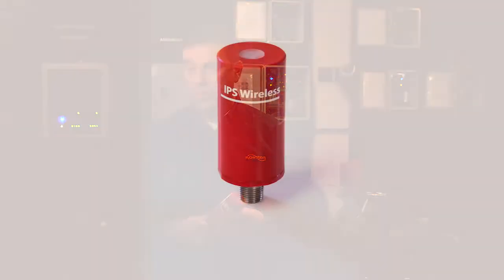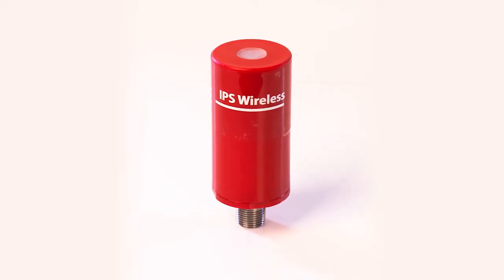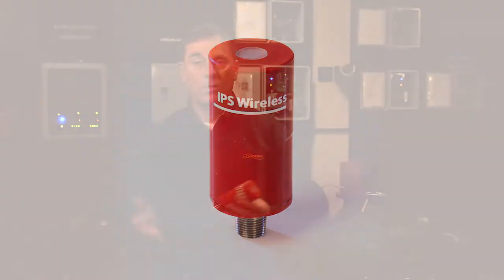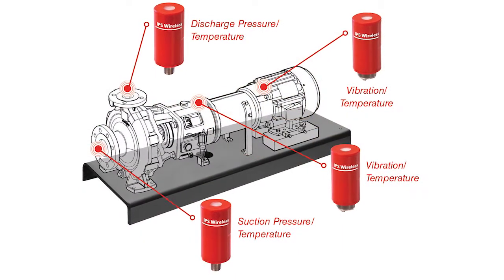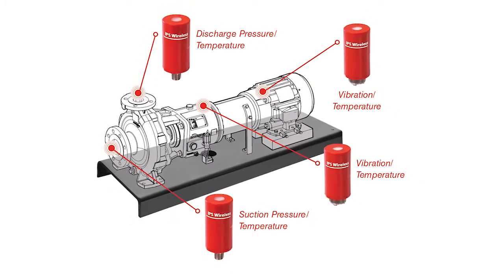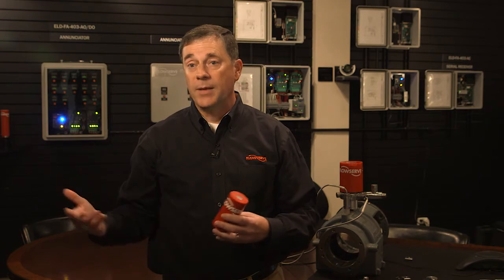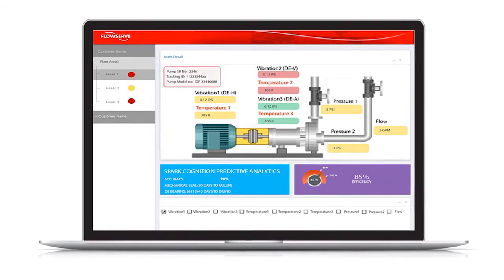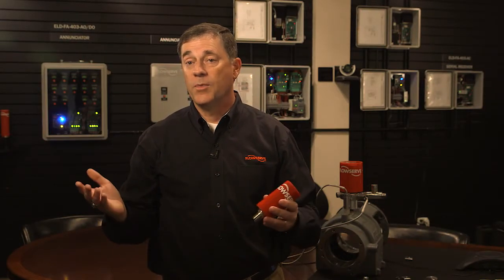IPS Node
The IPS Node provides actionable information associated with the operating performance of critical equipment.